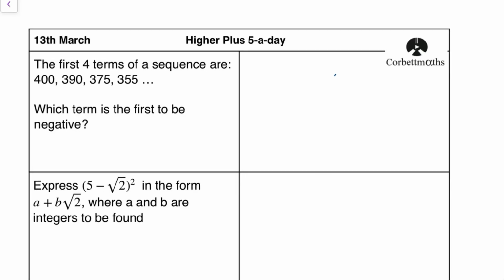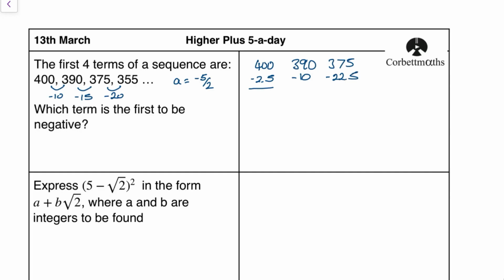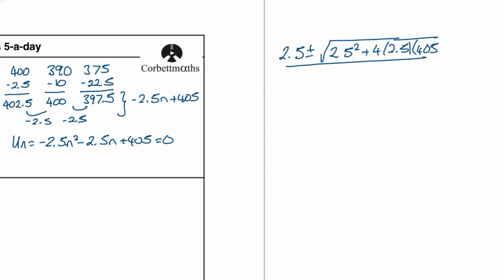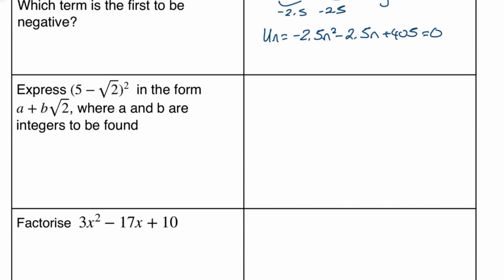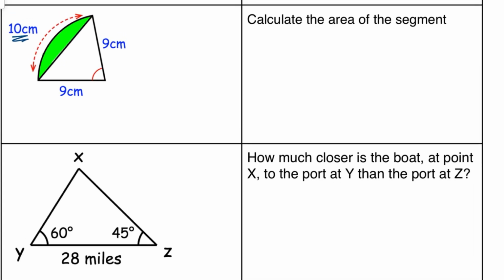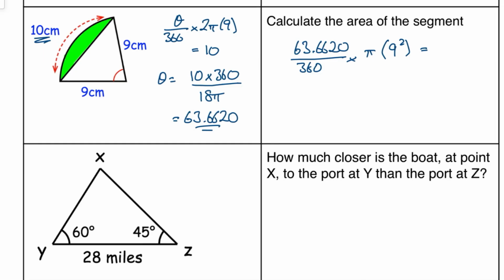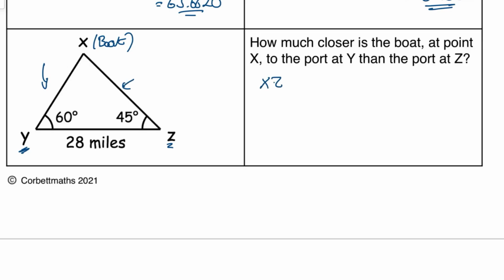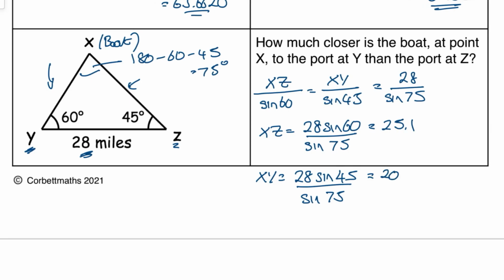GCSE MATHS - 5-a-day - HIGHER PLUS - 13th March - The trickiest day so far this year!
A much longer video that usual due to the multistep nature of some of the questions. Not 'difficult' but just needing careful layout and structure. Well worth the effort. Enjoy!